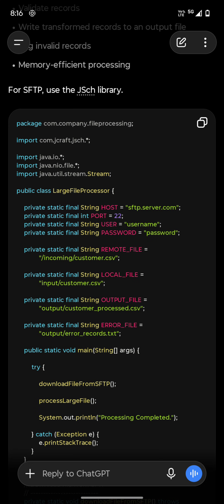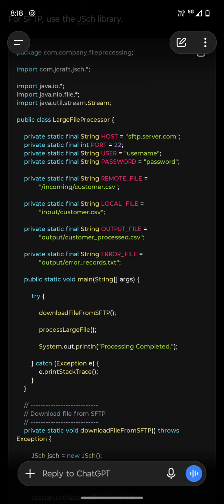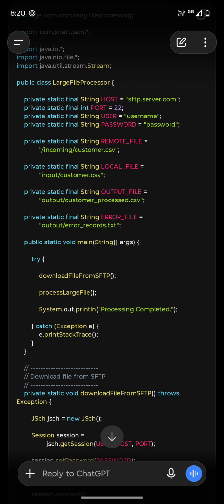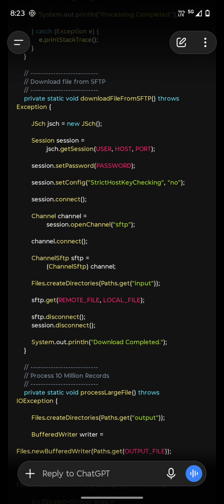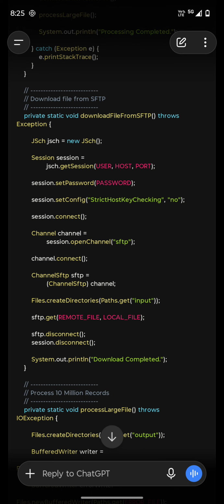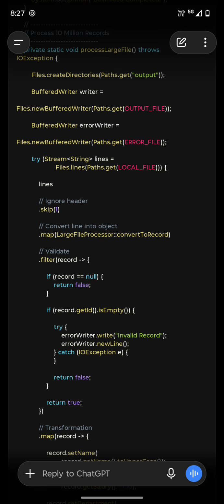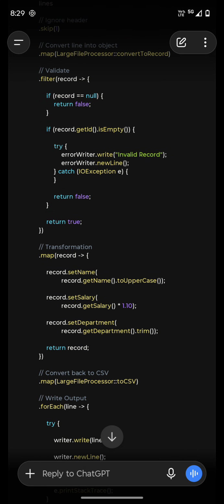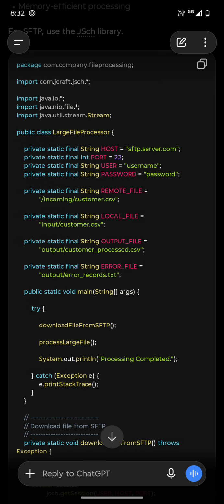Java Batch Job Processing